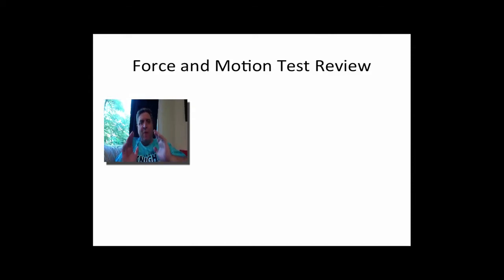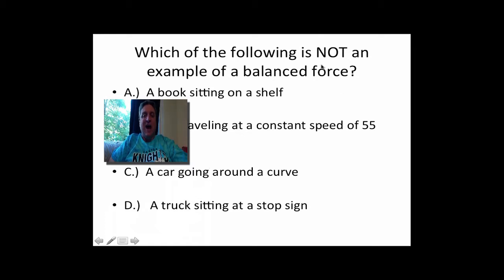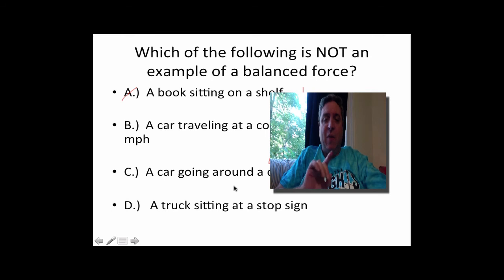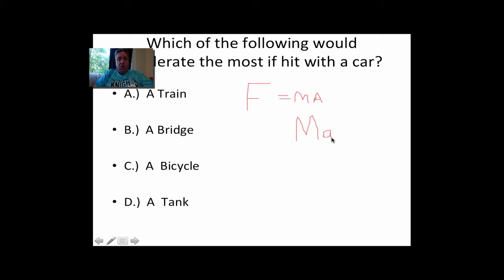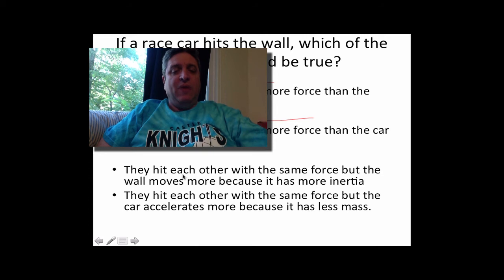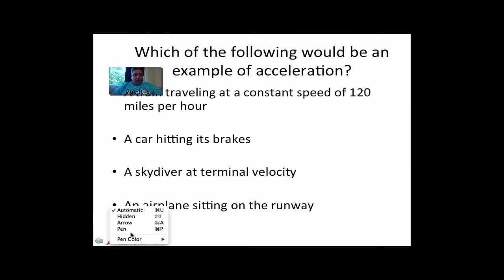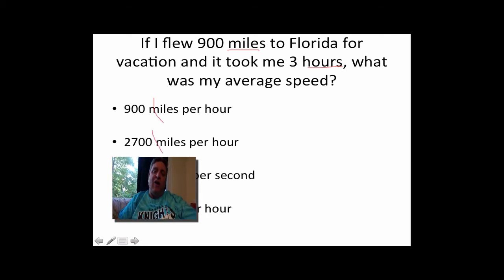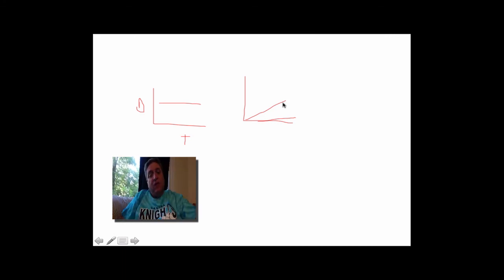Force and Motion study guide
7th grade study guide for students at South Middle School